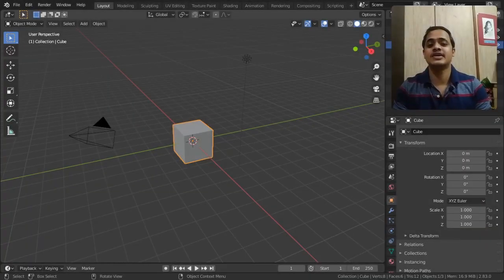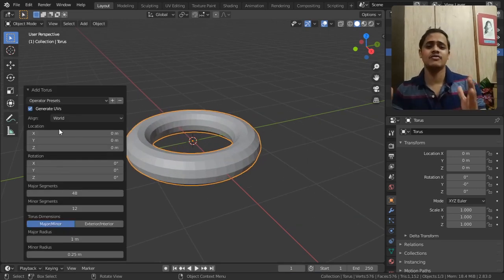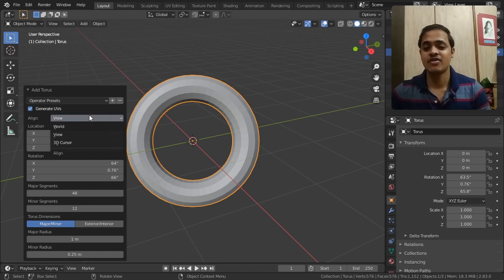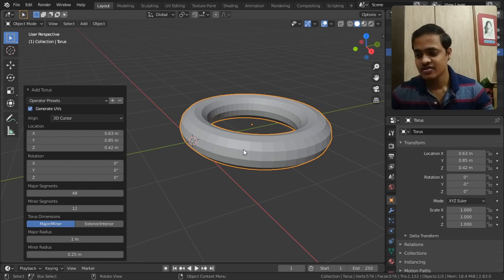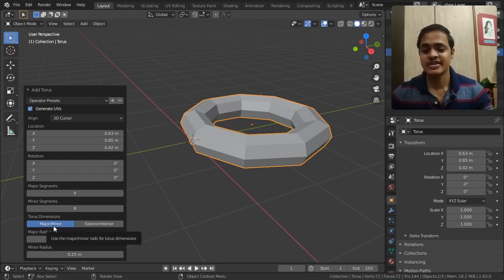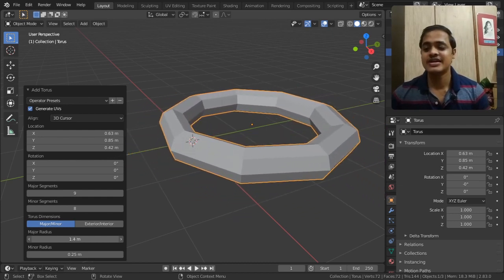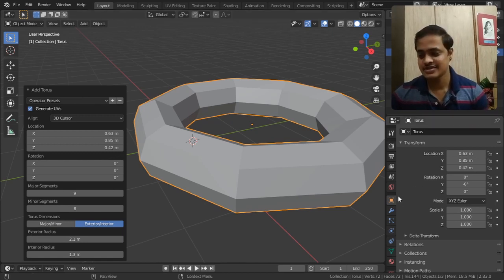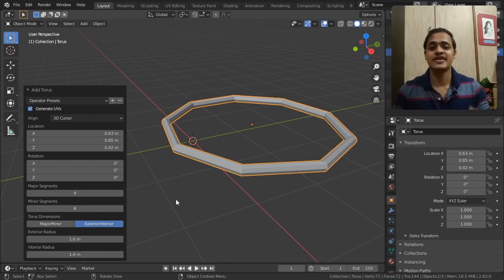Blender absolute beginner tutorial torus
Google - Paytm - Phone Pe - 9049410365